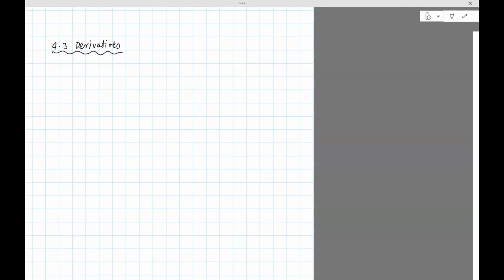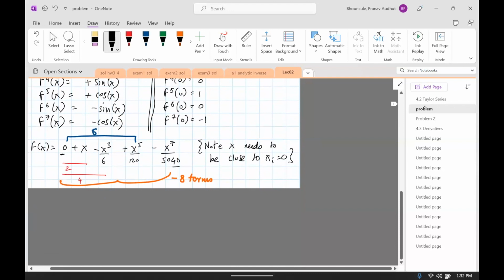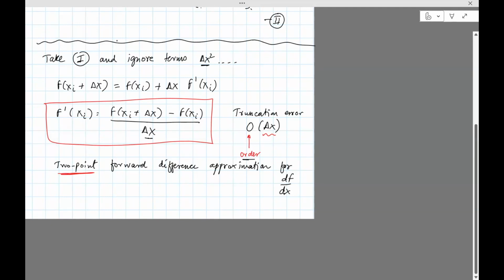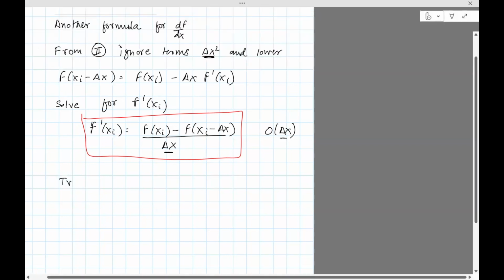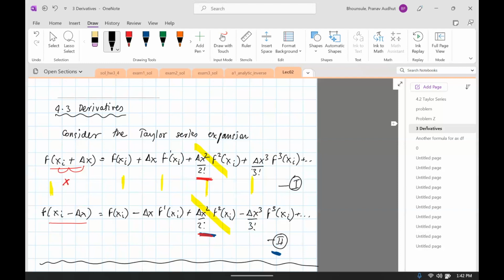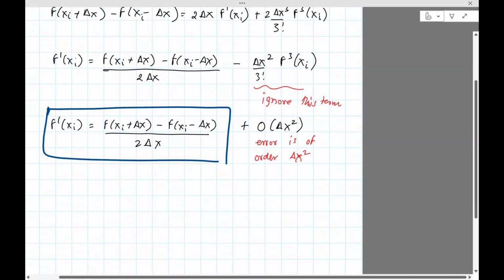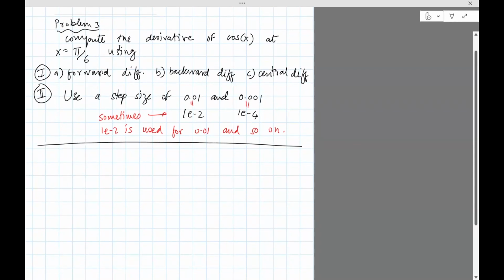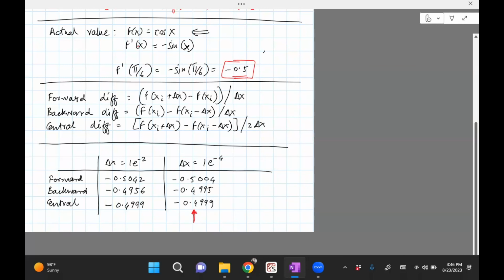Numerics Lec02b: Numerical Derivatives, first derivative (Fall 2023)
Derivation of forward/backward/central difference approximation to the derivative and an example on its usage.